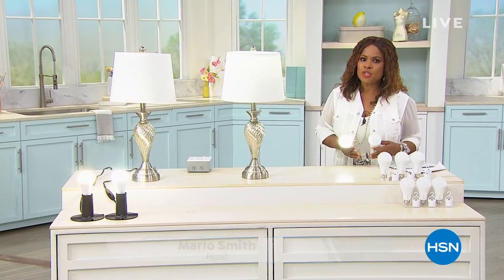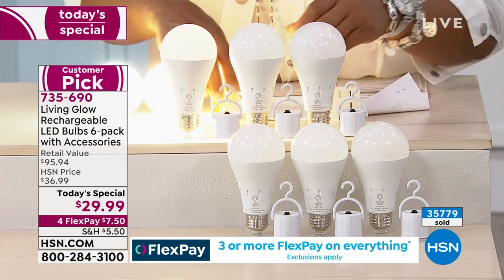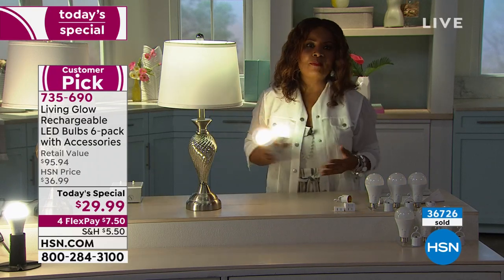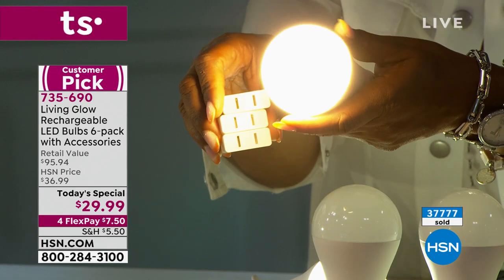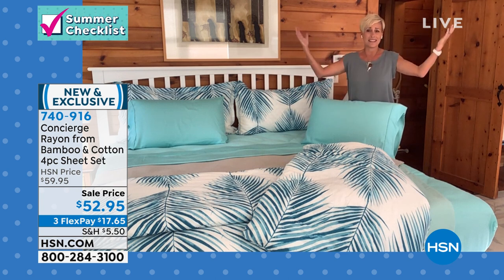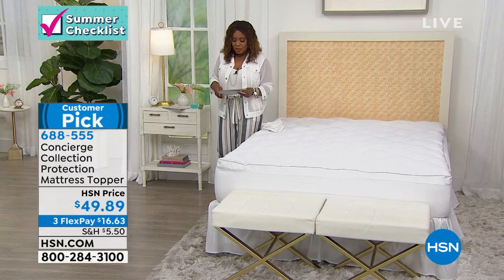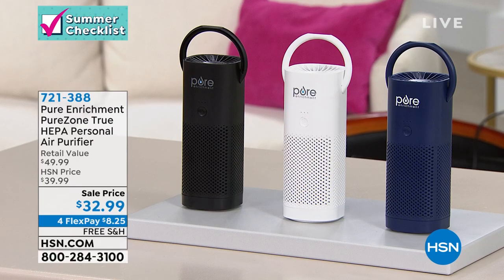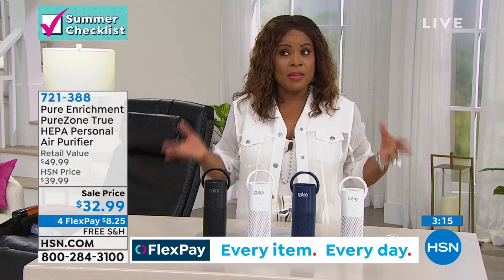HSN | Summer Home Solutions 06.12.2021 - 05 PM